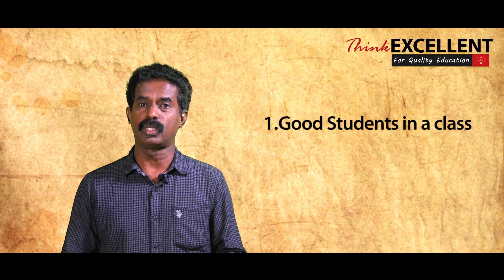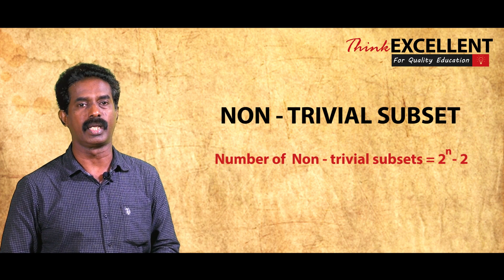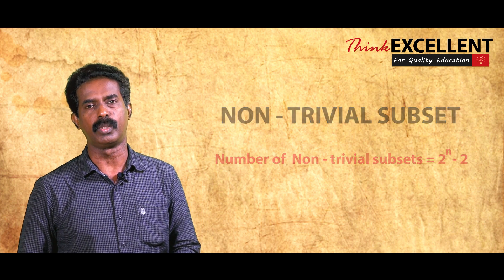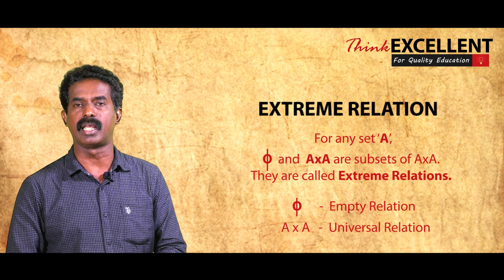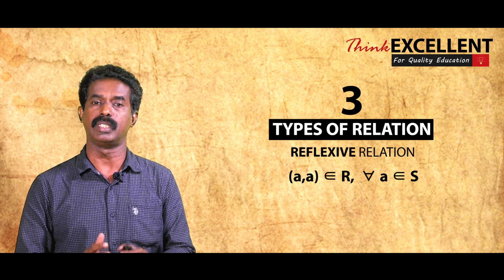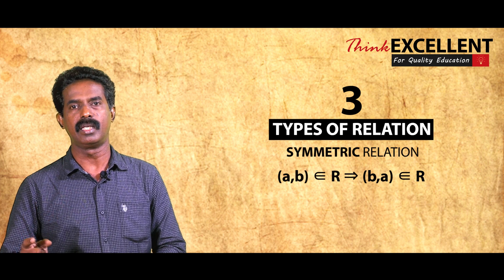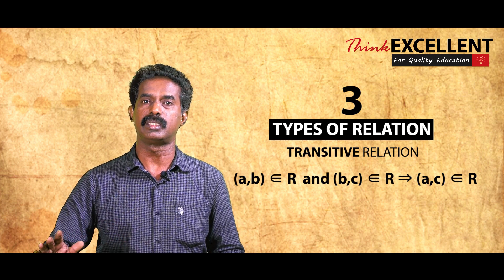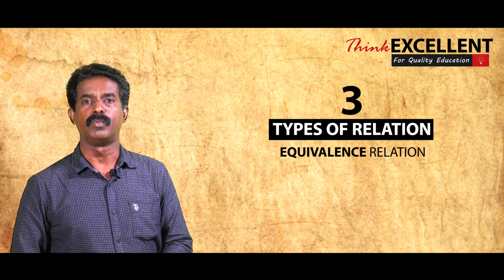Sets, Relations and Functions | Introduction | Std 11 Maths | TN New Syllabus | Jacob Selvaraj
Location:
No. 85, Ponnappa Street,
Purasawalkam, Chennai-600084.